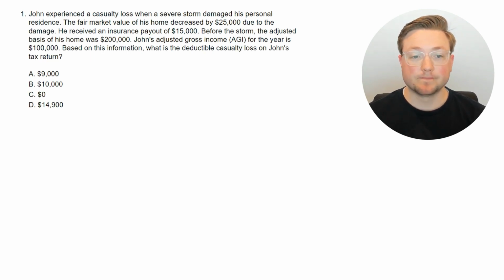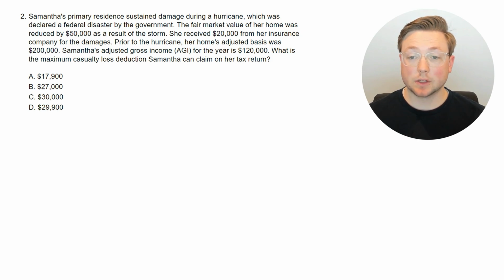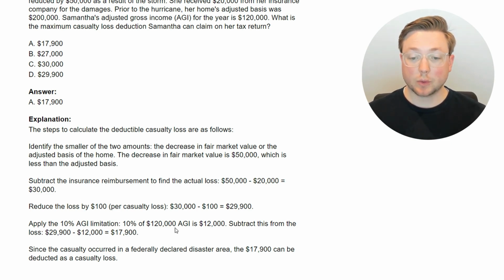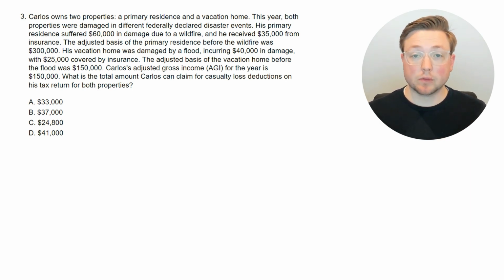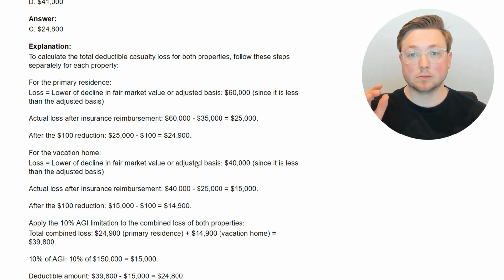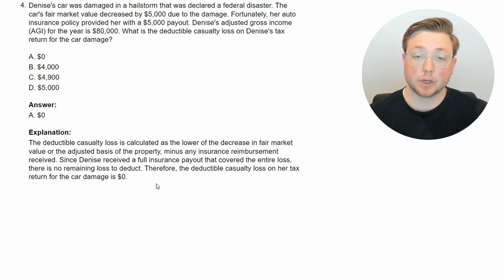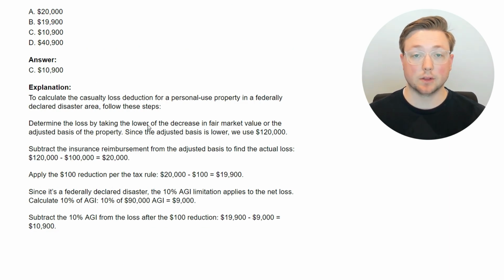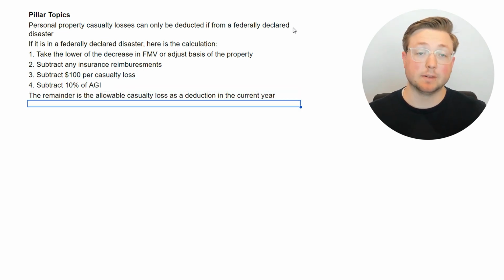REG CPA Practice Questions: Casualty Loss Deductions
In this video, we walk through 5 REG CPA exam practice questions on deducting casualty losses as itemized deductions.

Important Links

00:00 Intro
00:55 Question 1: Nonqualifying Casualty Loss
02:05 Question 2: The Casualty Loss Calculation
04:44 Question 3: Two Federally Declared Disasters
07:21 Question 4: Fully Reimbursed by Insurance
08:27 Question 5: A Situation Where the Adjust Basis is Lower than the FMV
09:48 Pillar Topics